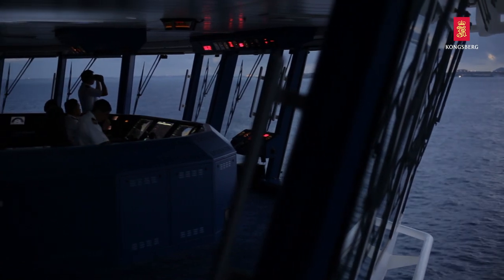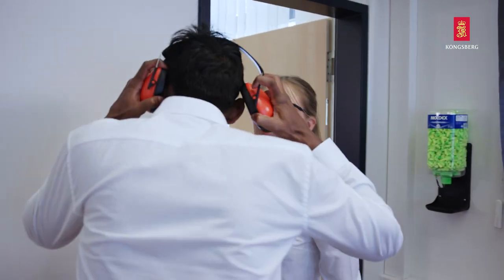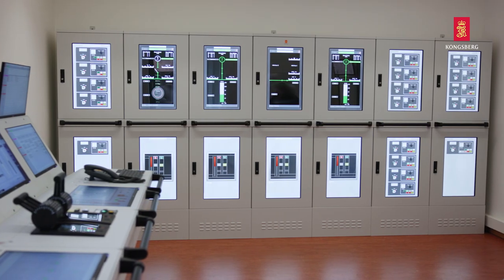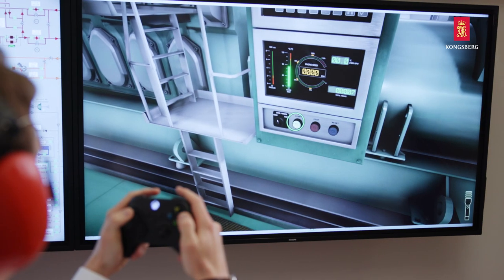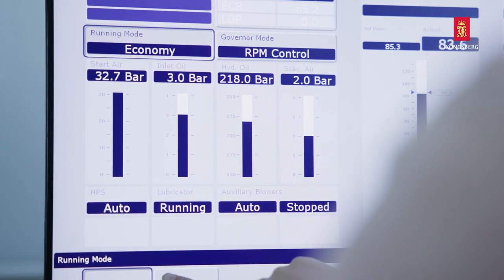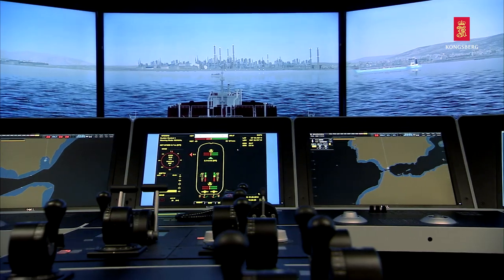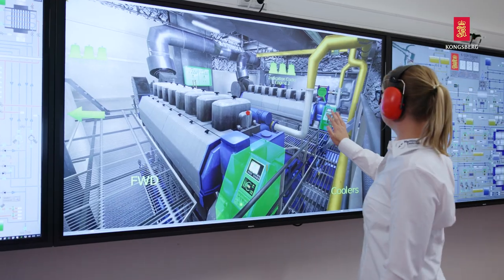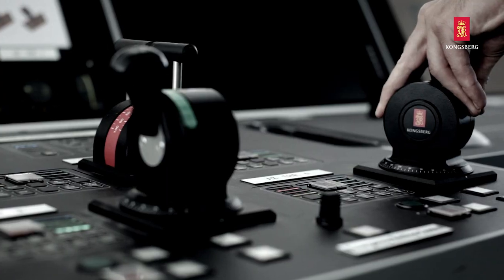K-Sim Engine Room Simulator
As a major world-wide supplier of ship automation and control systems, KONGSBERG has a detailed knowledge of the systems used onboard and a thorough understanding of the industry’s training needs.

Our K-Sim Engine is a sophisticated engine room simulator system for training students and crew in basic, advanced and emergency scenarios in a safe environment. K-Sim Engine product family includes a range of engine models, all of which are certified by DNV and exceeds the existing STCW requirements.